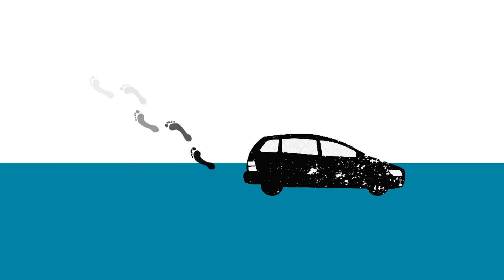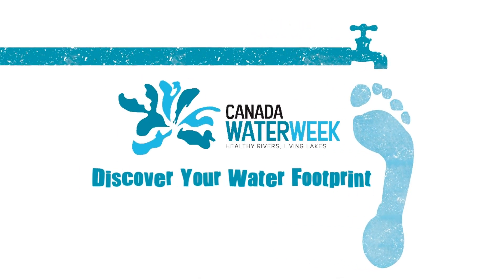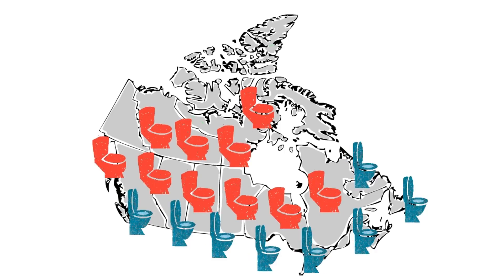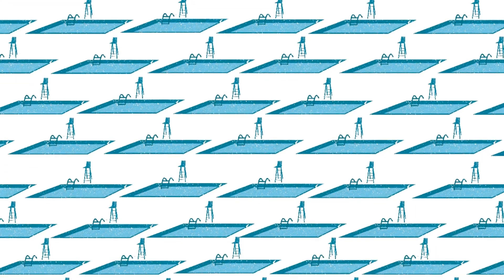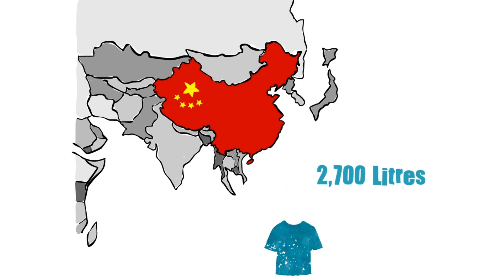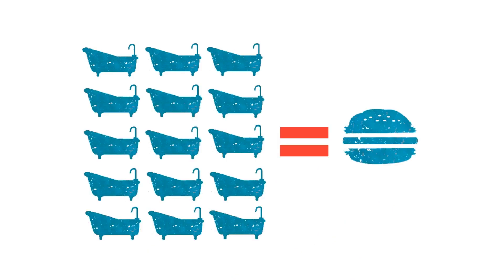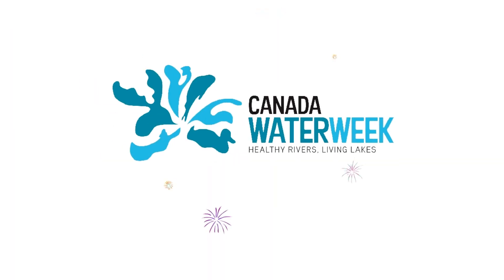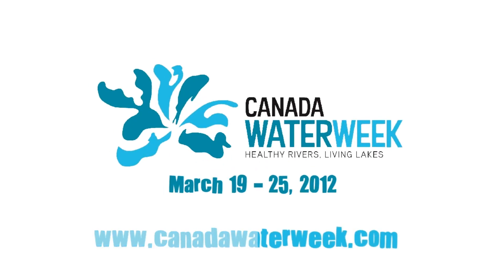Canada Water Week 2012 - Discover Your Water Footprint!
This year's Canada Water Week theme is Discover Your Water Footprint! Watch this is video to find out more, and visit our Special thanks to Marci Janecek -- animator extraordinaire -- and graphics guru Brittany Campbell for your hard work!